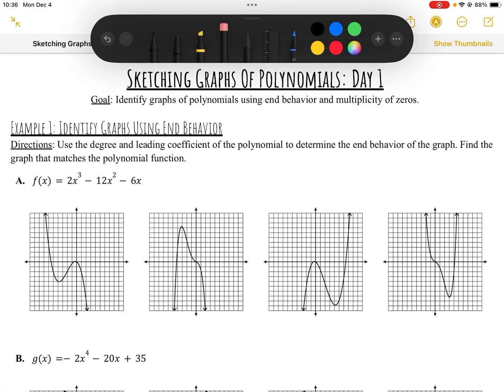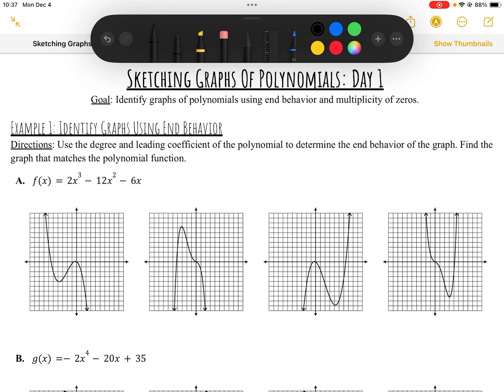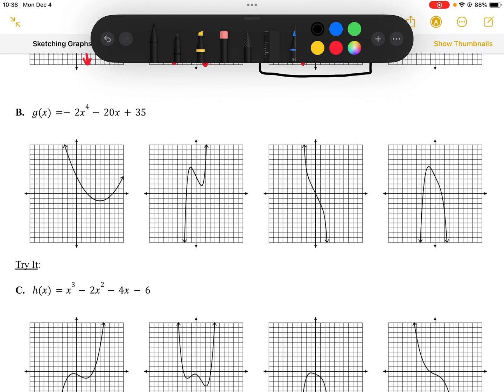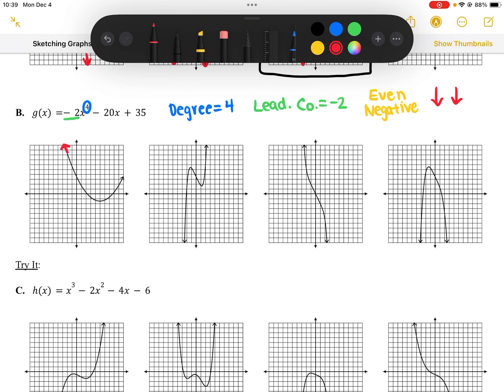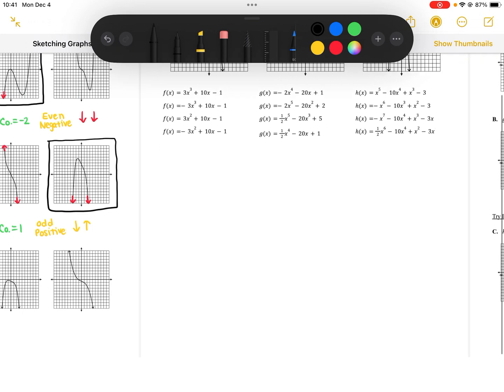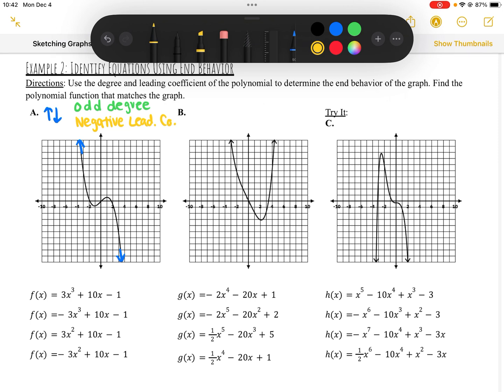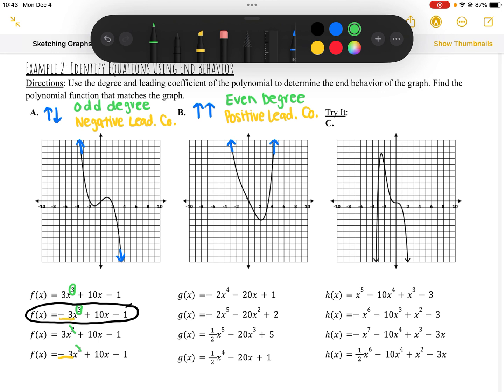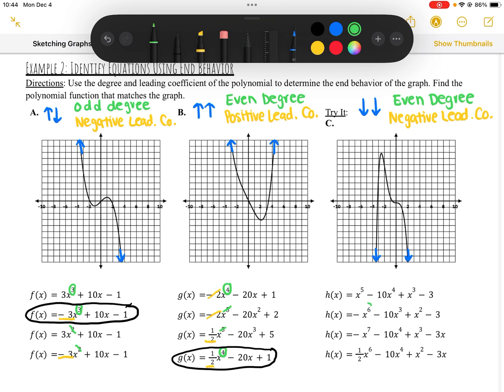Sketching Graphs of Polynomials - Example 1 and 2